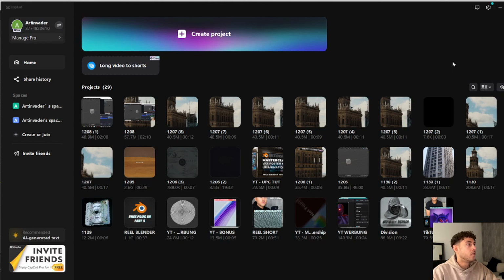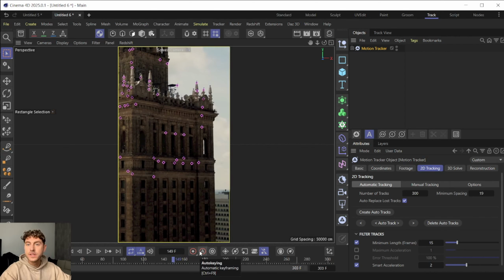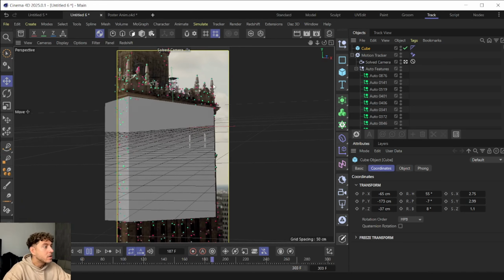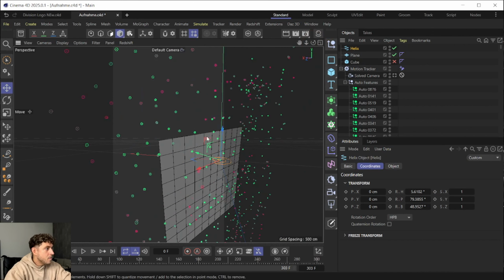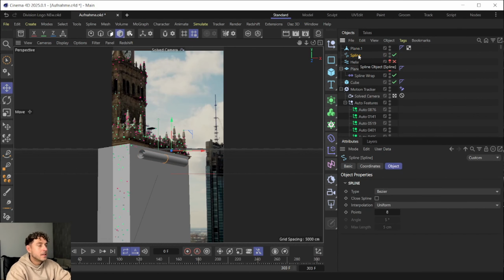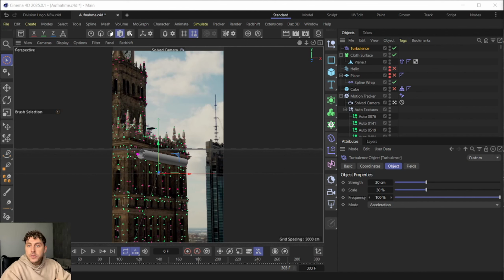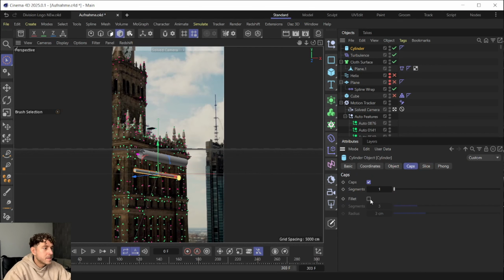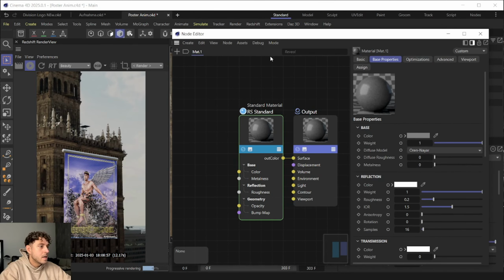⭐️ MASTERCLASS: INCREDIBLE CGI POSTER ROLL-UP / MOCK UP ANIMATION ⭐️ CINEMA 4D TUTORIAL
Welcome back ARTINVADERS!
In this masterclass, I’m going to show you how to create an incredible CGI roll-up poster animation. This isn’t just any tutorial—we’re working with a video that includes different locations, scales, and rotations to make the effect dynamic and immersive. I’ll guide you through every step, from importing and prepping your footage to mastering the roll-up animation with precision and creativity. By the end, you’ll have a professional-grade animation that stands out. Let’s dive in and take your skills to the next level!

_______________________  SOCIAL MEDIA ________________________

______________________  NEW TUTORIAL  _______________________

Every week - Blender/  Cinema 4D Tutorial